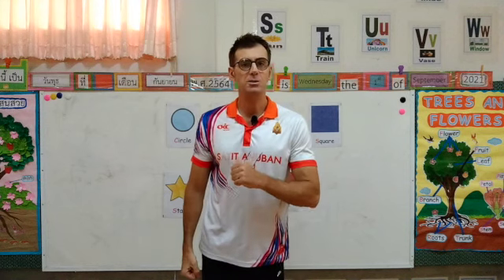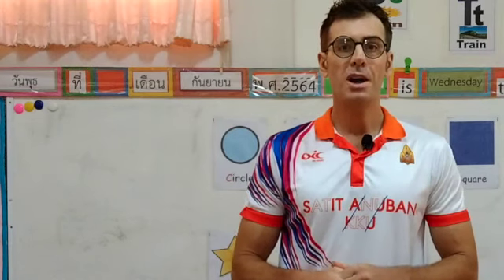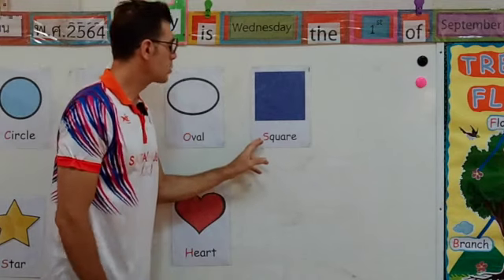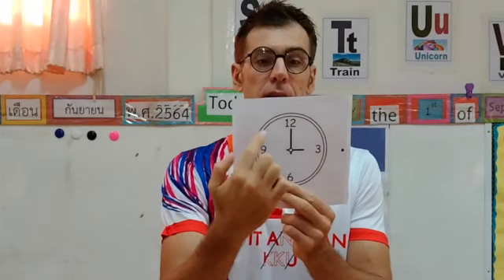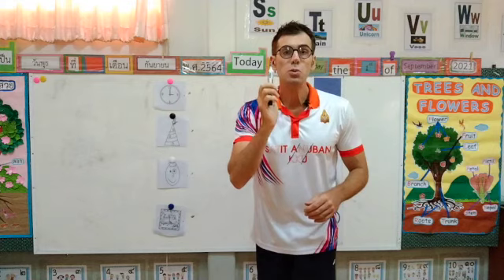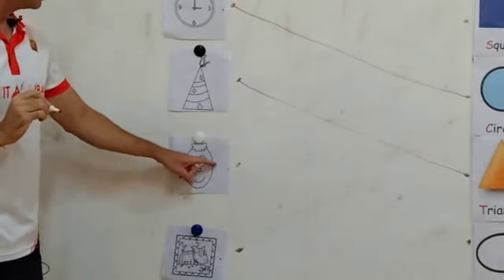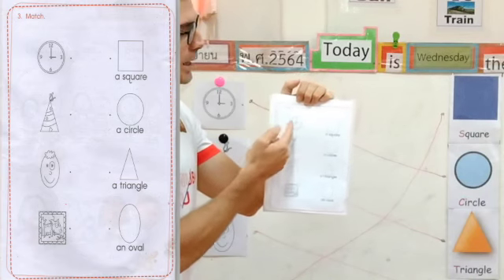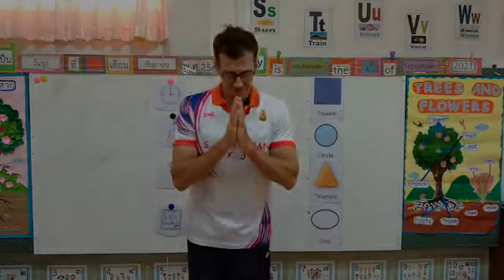thai class shapes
Another video my Student at thai class K 1/2 about shapes.